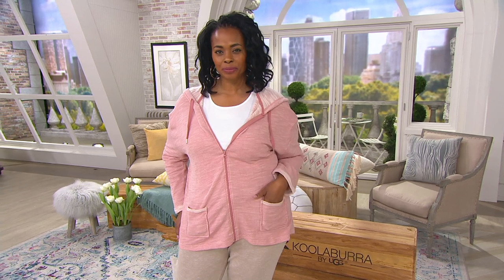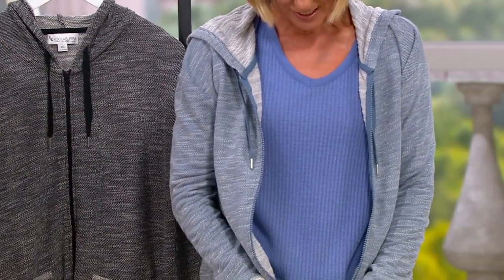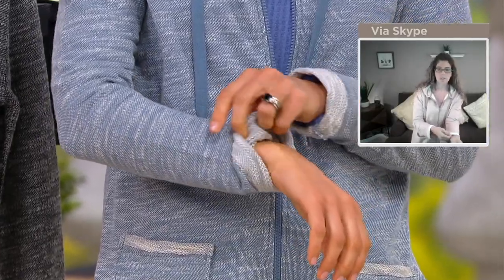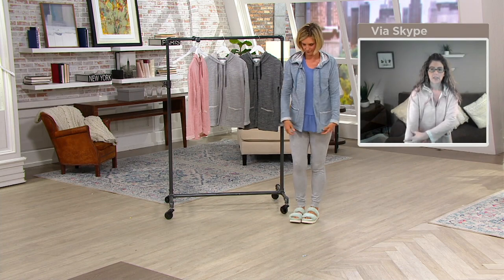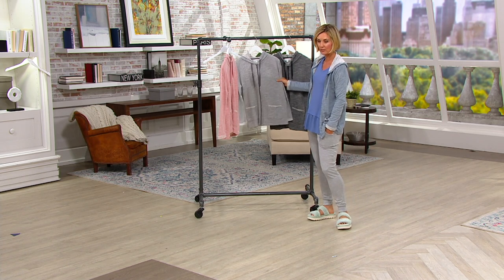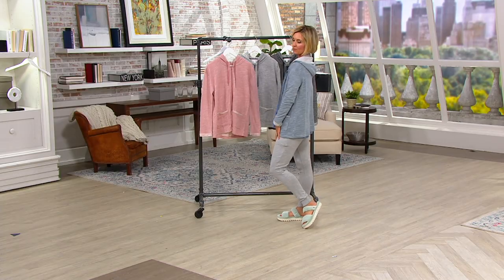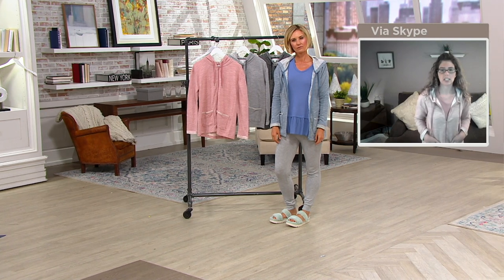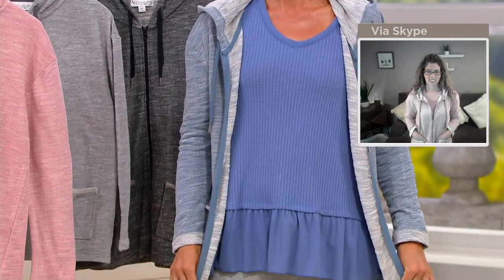Koolaburra by UGG French Terry Hooded Zip Front Cardigan on QVC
Zip yourself up in the utter comfort of this French terry cardi. Hooded for extra warmth, this piece is a repeat-worthy addition to your style queue! From Koolaburra by UGG.